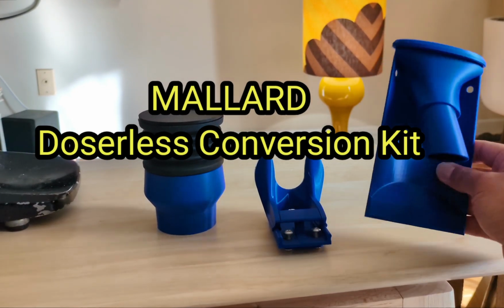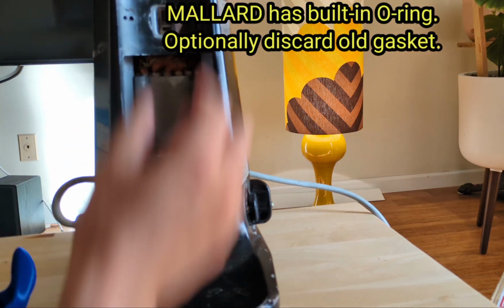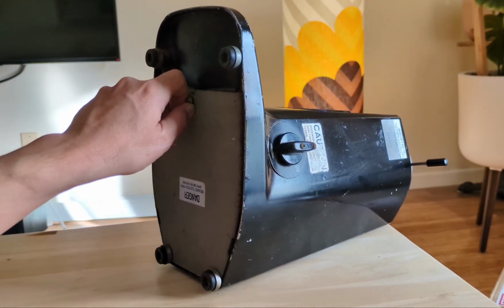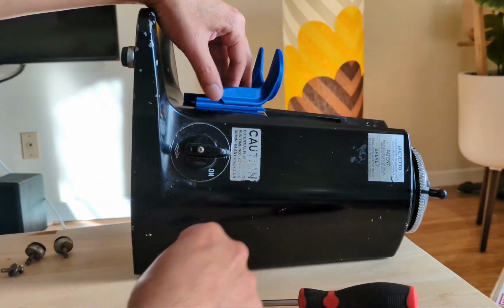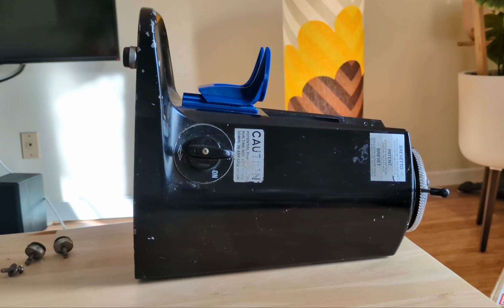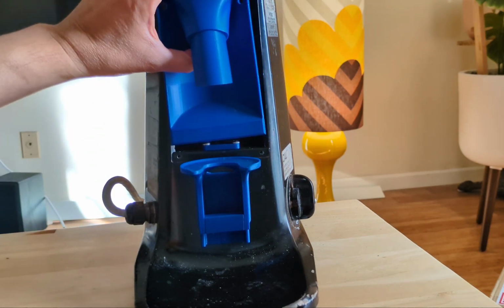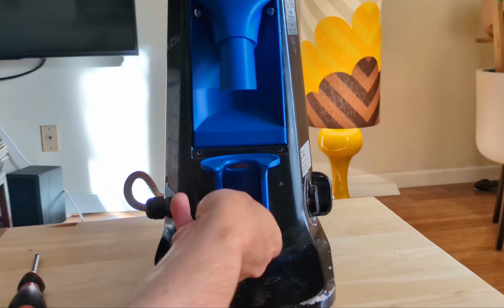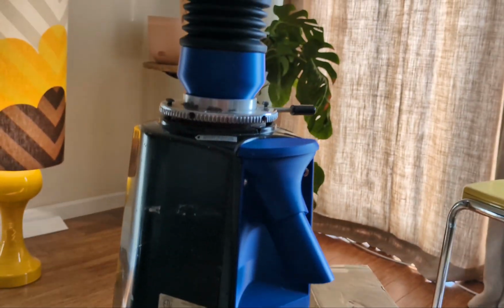Mallard Doserless Conversion Kit installation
Mallard Doserless Conversion kit for the Mazzer Super Jolly and the Mazzer Mini (recommended for the manual and timer versions only, will not work with automatic or "e" electronic versions without wiring modification).

Turned your Mazzer Mini or Mazzer Super Jolly into a "grind on demand" doserless low coffee ground retention system.

And this video I'll show you how it's put together and how to install it.